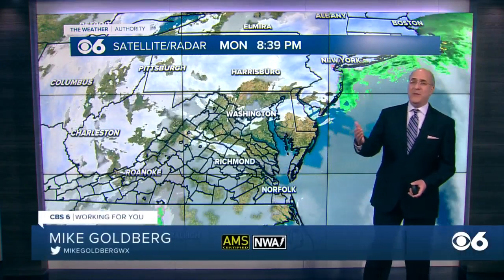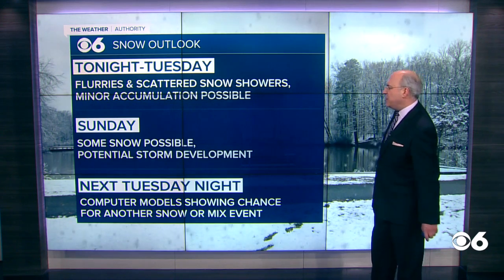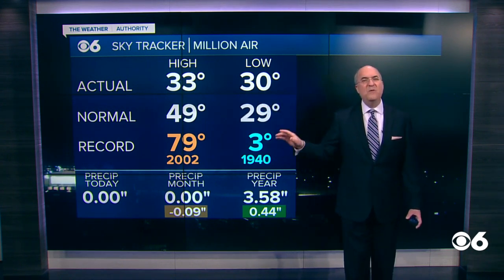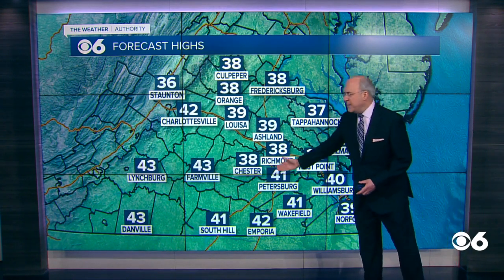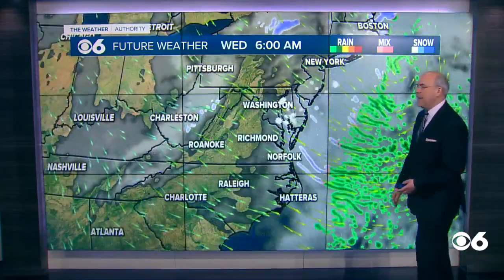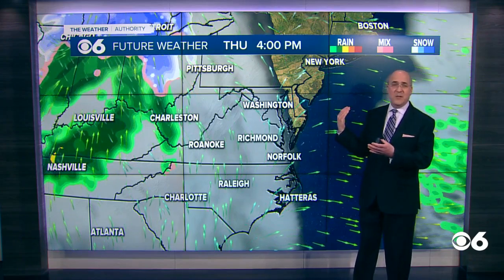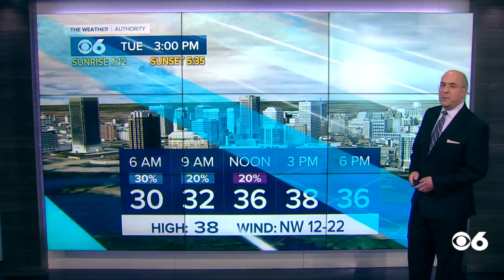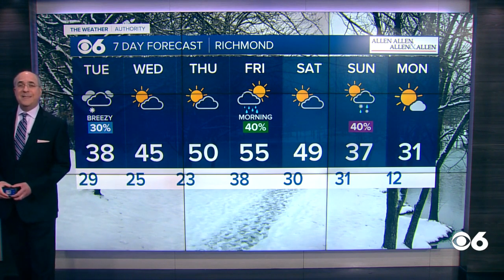Mike's Monday Evening Weather